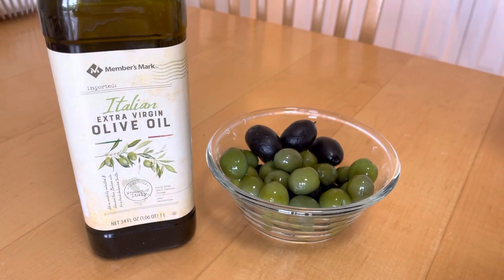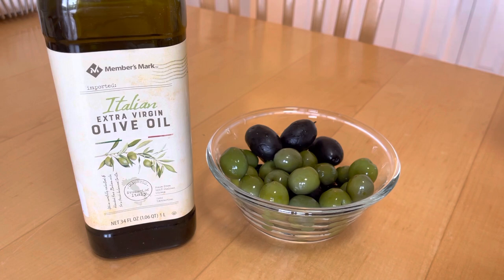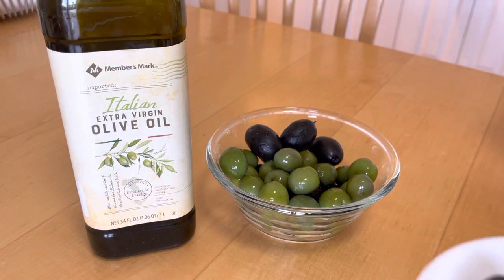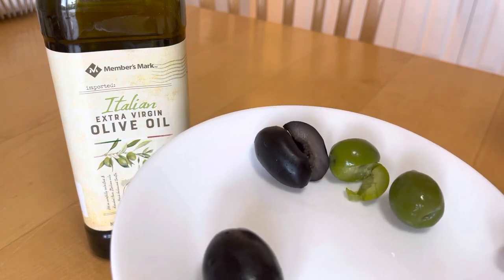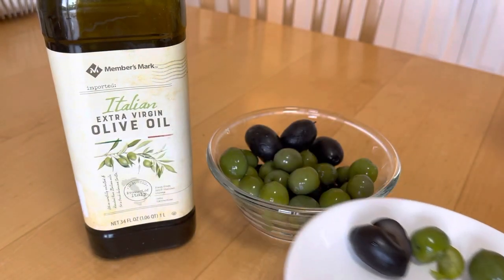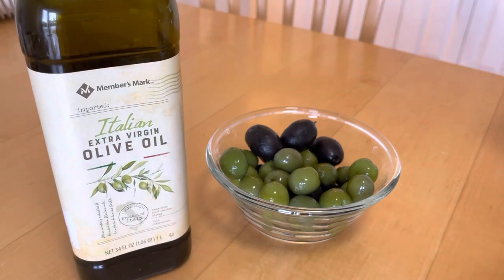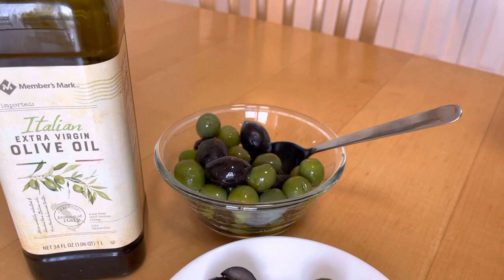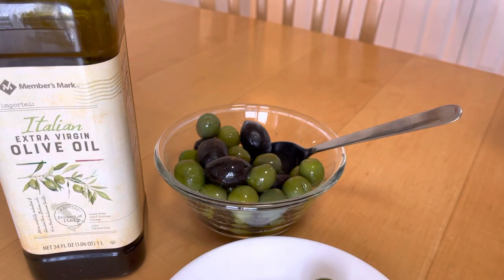Cerignola and Castelveltrano whole unpitted delicious olives!🫒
Hey YouTube this is a review of some of my favorite olives from Whole Foods from there all the bar it is the Cerignalo and Castelveltrano olives!